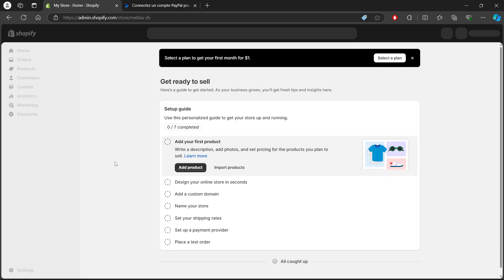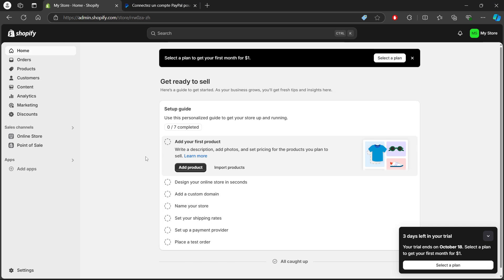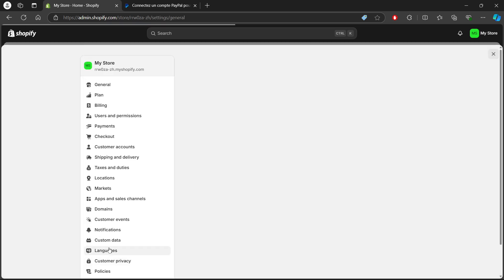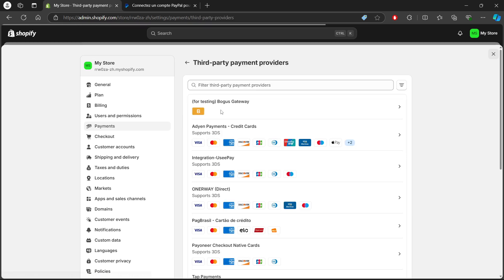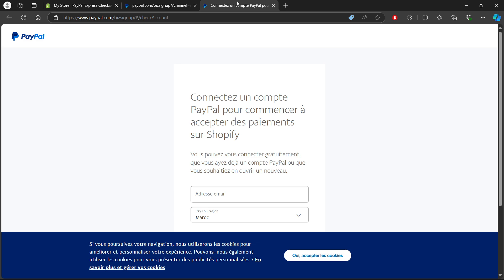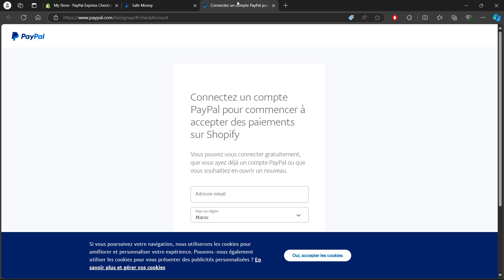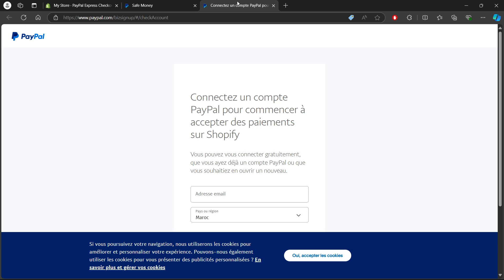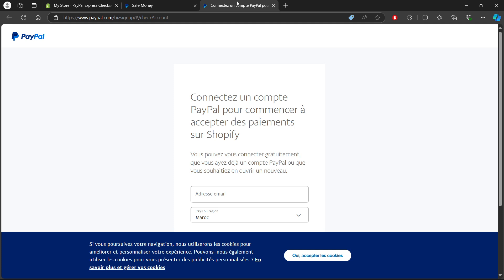How To Activate PayPal Express Checkout In Shopify Tutorial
Today we talk about activate paypal express checkout in shopify,shopify paypal express checkout,paypal express checkout,shopify paypal express checkout credit card,paypal express checkout shopify